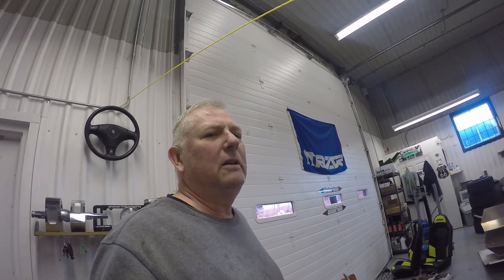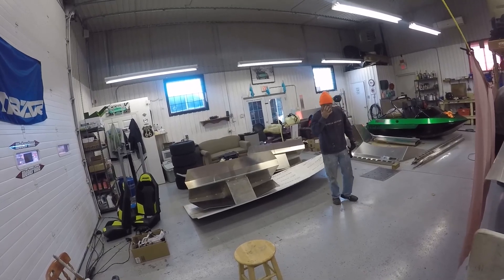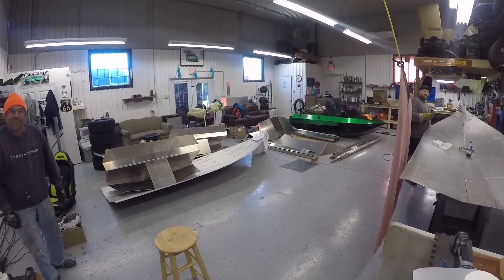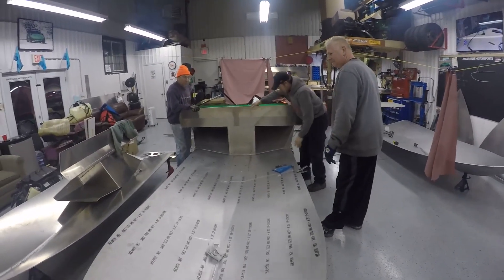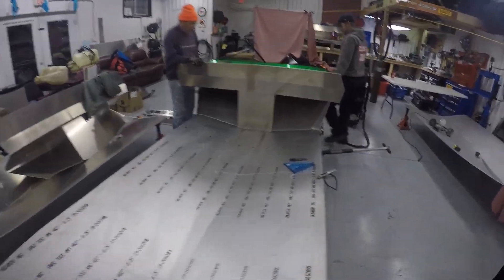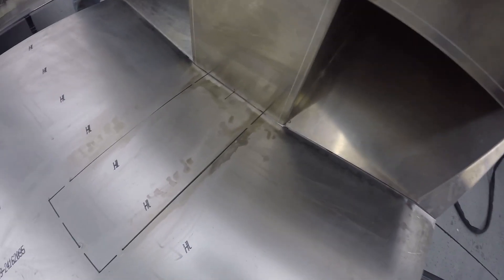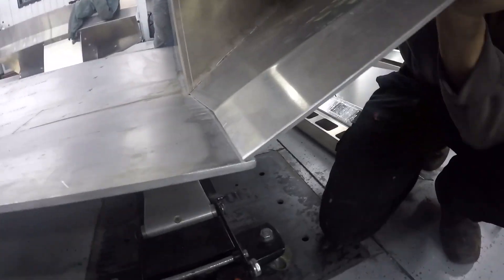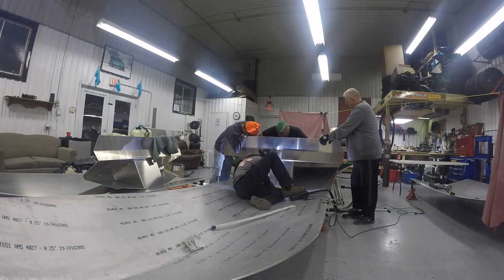Triple Mini Jet Boat Build - Part 2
We at Angevaare Motorsports are currently building 3 Mini Jet Boats.
An 11 foot and 2 12 foot avengers from Minijet Inc.
The 11 foot will have a Yamaha gp1200r 2 stoke engine.
The 12 foot boats will be equipped with a 215hp and 255hp Rotax supercharged engines.
Check us out on our other social media at Angevaare Motorsports on Facebook and @angevaaremotorsports on Instagram.
Many thanks to Ericka Carbonneau for editing and helping us with our video's.